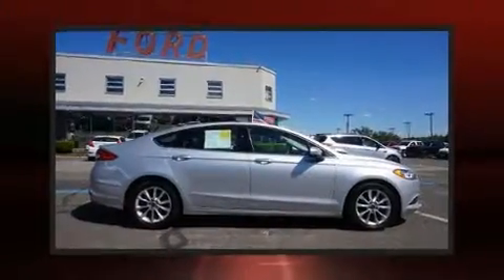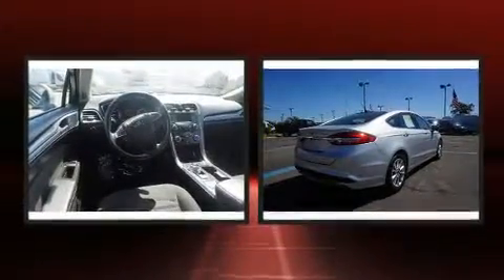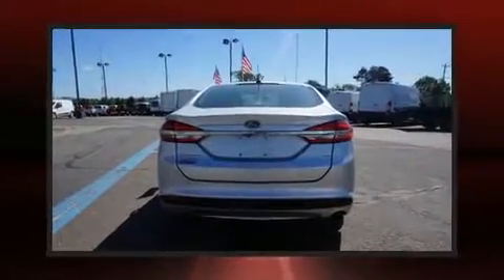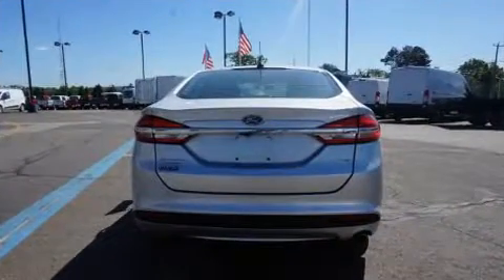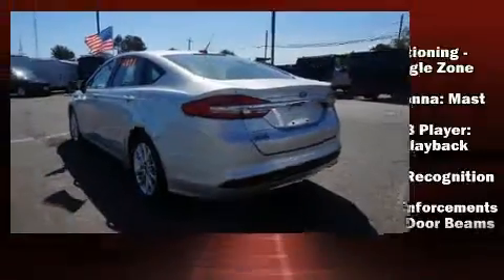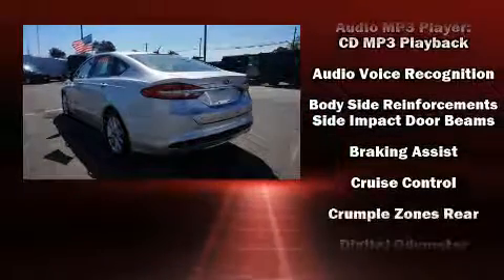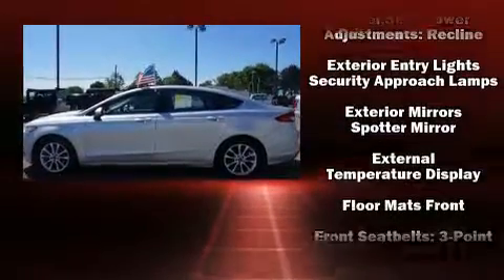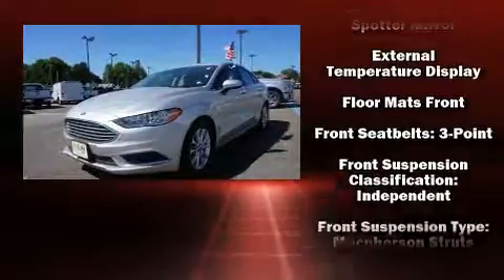2017 Ford Fusion SE in Needham Heights, MA 02494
Muzi Ford
557 Highland Ave.

Here's a great deal on a 2017 Ford Fusion. Smooth gearshifts are achieved thanks to the efficient 4 cylinder engine, and for added security, dynamic Stability Control supplements the drivetrain. Top features include power windows, 1-touch window functionality, variably intermittent wipers, adjustable headrests in all seating positions, fully automatic headlights, power door mirrors, cruise control, and more. In the event of a rollover collision, side curtain airbags provide additional protection for outboard seated passengers. It also arrives with a Carfax history report, providing you peace of mind with detailed information. Our aim is to provide our customers with the best prices and service at all times. Stop by our dealership or give us a call for more information.